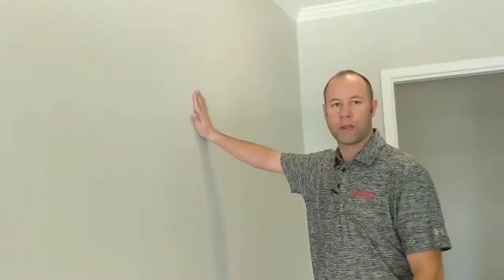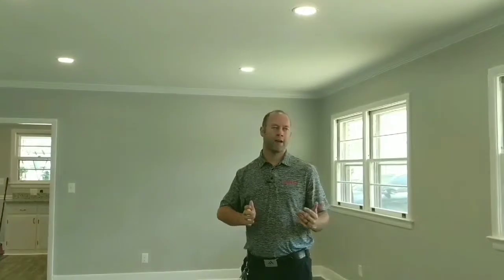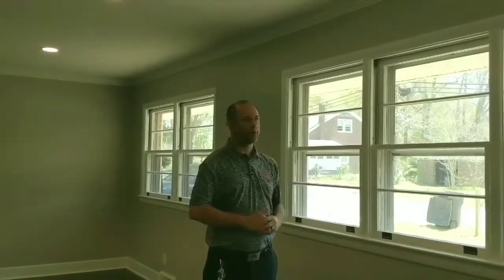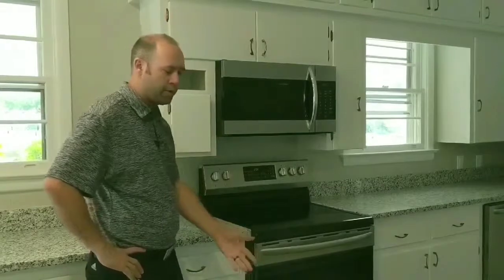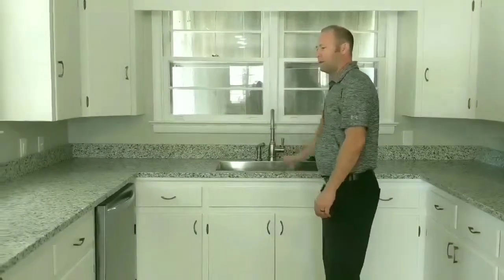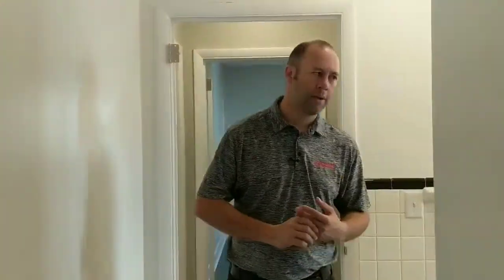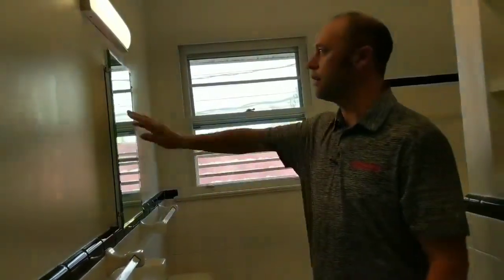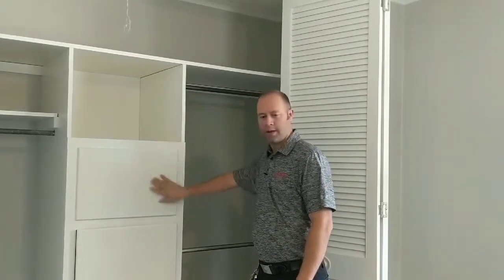Staging and updates to sell your home qucikly for the most money $$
Brandon goes through a recently renovated flip and gives his advice on the best renovations to do to help sell your home quickly and for the most money.